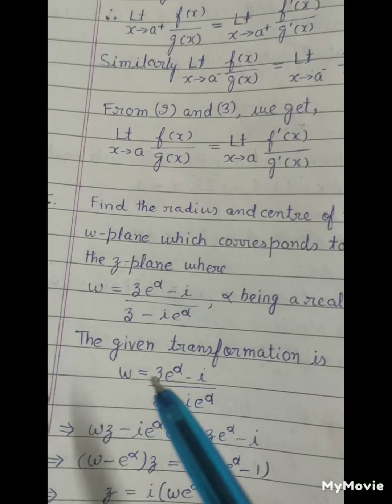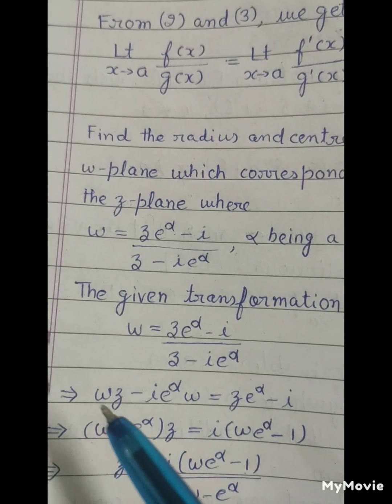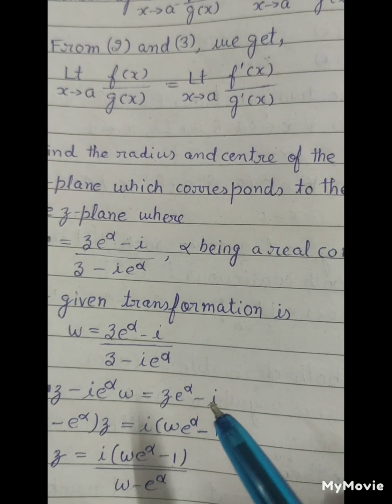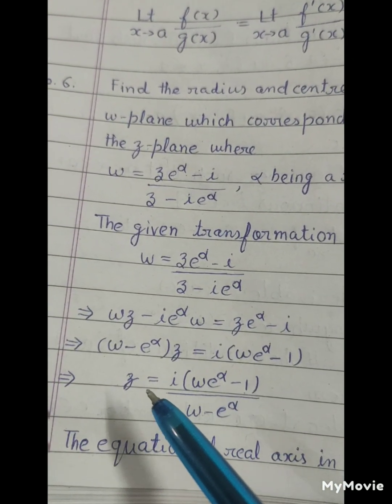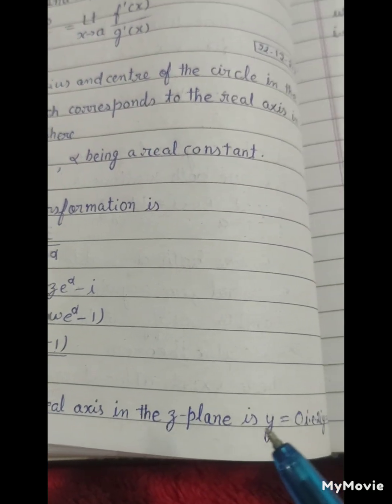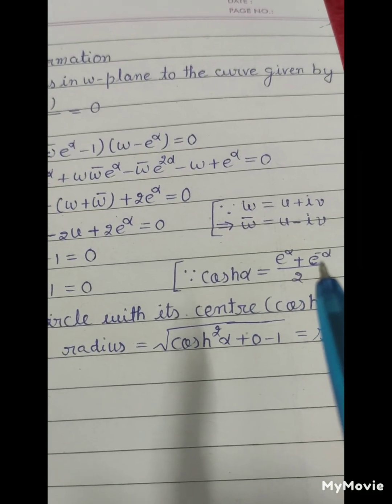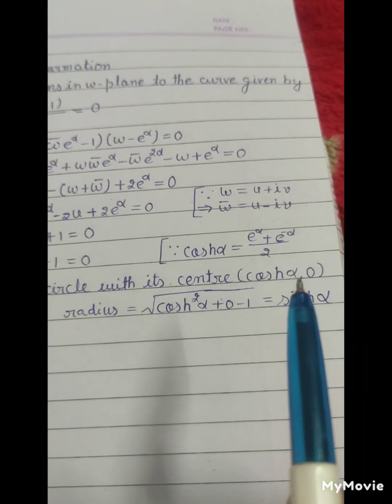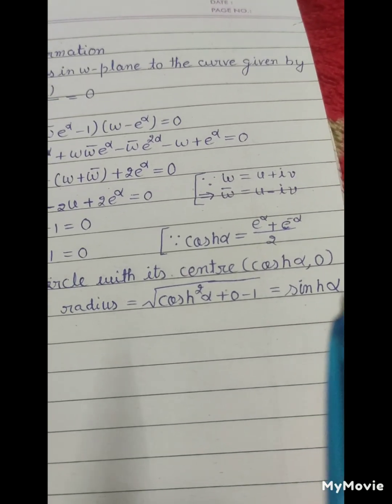Find rad.&cent.circle w-plane corr.real axis z-plane w=ze pow.a-i/z-ie pow.a,a real constant.B.ScIII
Find the radius and centre of the circle in the w-plane which corresponds to the real axis in the
z -plane where
  w = z e power alfa - i/z-ie power alfa, alfa being a real constant.
B. Sc. III. A 63.
HUKAM RAJ BHAGAT.